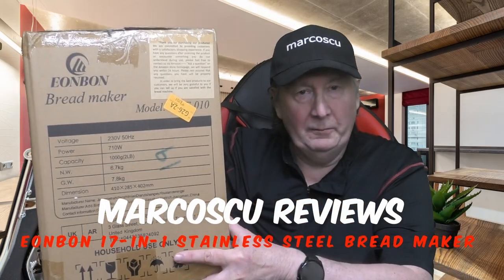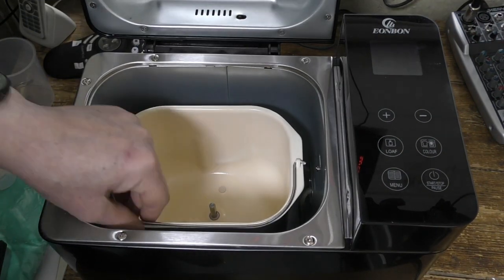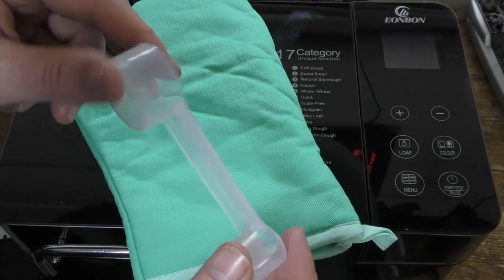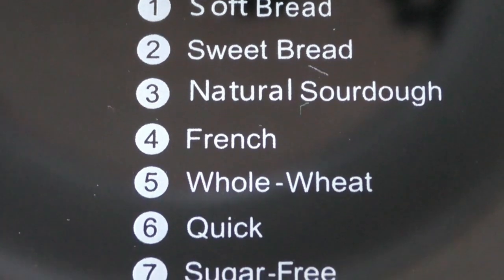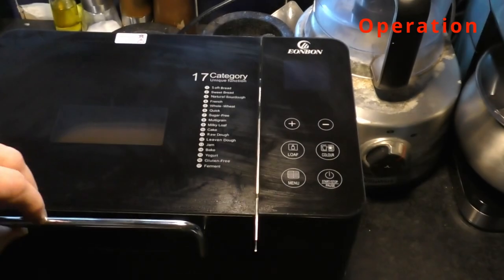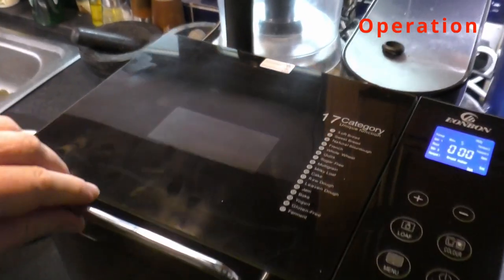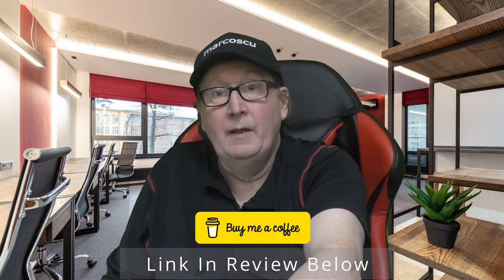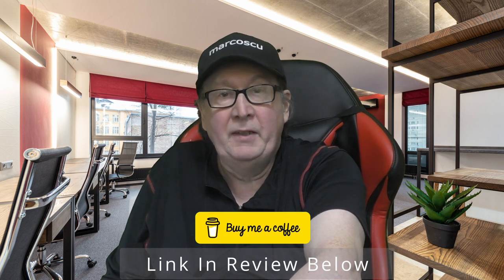EONBON 17-in-1 Stainless Steel Bread Maker Review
Having tried quite a few breadmakers over the years, I have to say that this one, the ‎EONBON MBF-010 is the best yet, although also the most expensive at £160 before discounts - and yes there are always discounts.

In the box you get the breadmaker itself, the baking pan with mixing blade both ceramic coated, a plastic measuring jug, a tool to extricate the blade if it comes out when the loaf is removed, a single mitten, and a combined user guide and recipe book. The build quality of the machine seems fine although the accessories are rather cheaply made and the user guide is clearly written for the USA market and seems to feature large amounts of sugar in every recipe.

The 24.8 x 34.5 x 31 cm, 6.7 Kilograms machine will make three sizes of loaf up to 2lbs in weight with three crust browning settings which is the same as with every other bread machine I have used. It offers 17 different cooking programs, most of which I will never use although it does have a yoghurt making option which sounds interesting. It has a detachable fruit and nut dispenser, although I  prefer just to add these into the mix from the start. Also, it has what they claim is a non-stick ceramic pan and blade but I found the coating coming off the blade after the first couple of operations. It has two ceramic heating elements (710w) rather than the usual one which seems a good idea but I have to say I have not noticed any difference this has made. Otherwise, this is pretty much a standard machine internally, as far as I can tell.

However, this machine is better designed than most and with a glossy metal body certainly looks better and distinctly posher, although the metal casing does get hot, so take care. The viewing window is larger than average and big enough to actually see what is going on inside, which is good.

The main selling point for me is the informative and useful backlit LCD display and the ease of use that it gives. Cheaper machines have a small non backlit display that is hard to read and harder still to use. The display here is bright and clear with all the functions clearly named and as the baking process progresses you can see on the screen which stage you are at. Also, I was pleased to see that when I accidentally started the machine by mistake I was able to stop it and begin again, not a feature I have found on the previous ones. Likewise, it has a 15-minute power interruption recovery feature which could be handy if the device is unplugged by mistake. At 15 hours the timer is longer than with most rivals which makes it easier to set the machine up in advance to make a loaf automatically. Like most rivals it also has a one hour keep warm facility, to keep the bread warm after baking finishes.

Firstly, I should say that I am not convinced that the bread made by this machine is any better than that made by the cheaper ones. Of course, there is no problem with the bread, every loaf I have made so far has been excellent. I have to say the bread making process with this machine is much more enjoyable and worry free than with previous devices. Yet the end result I feel is no nicer than that made with a machine costing half as much.

Basically, what you have here is a good quality bread machine which does not make loaves better than those from cheaper machines but looks nicer, is easier to use and is if money is not a problem is probably worth the difference.

00:00 - Intro
00:21 - In The Box
01:41 - User Guide
02:02 - Programs
02:15 - LCD Panel
02:23 - Operation
03:08 - Conclusion